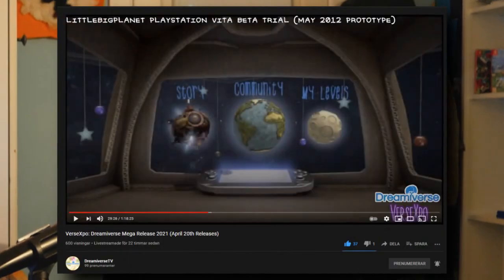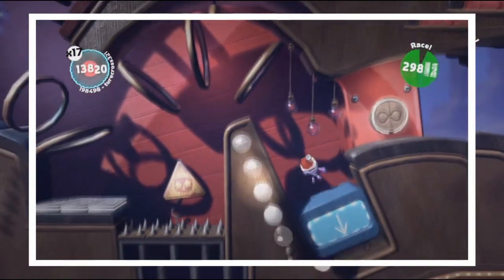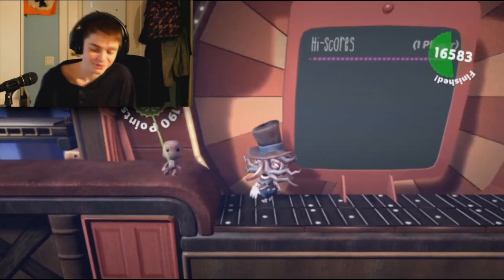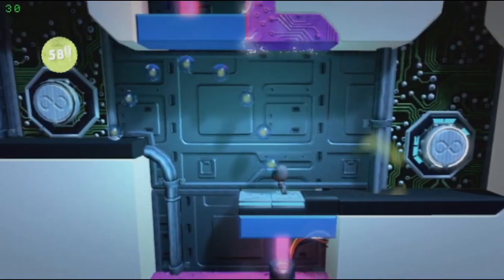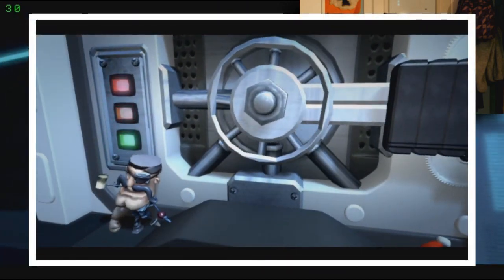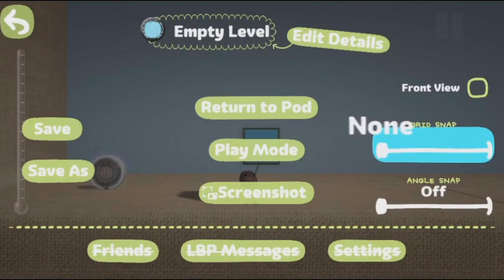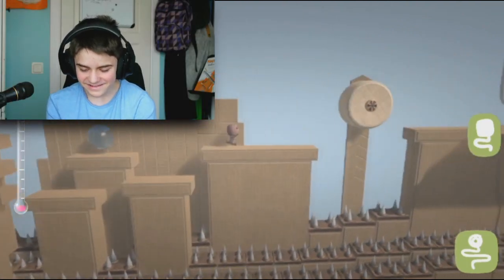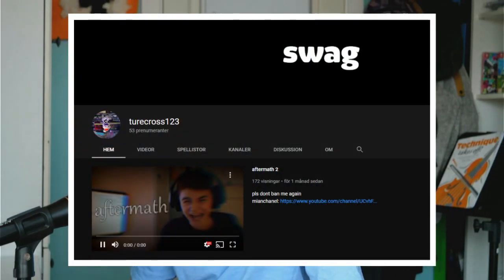I made a level in the LittleBigPlanet PSVita BETA!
I played the LBP PSVita Beta and made a level in it. Here's what happpened!

- Timestamps -
0:00 - Intro
1:04 - Menus & Stuff
2:38 - Story Levels
12:14 - Create Mode
24:50 - Final Level
25:20 - Outro

phew
that was longer than what i first expected